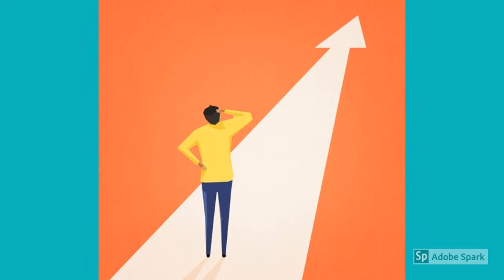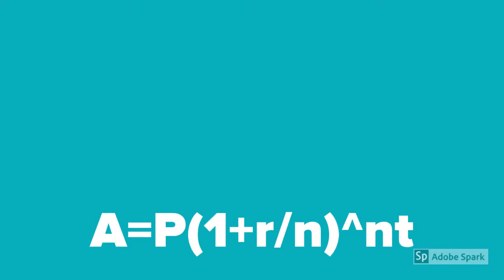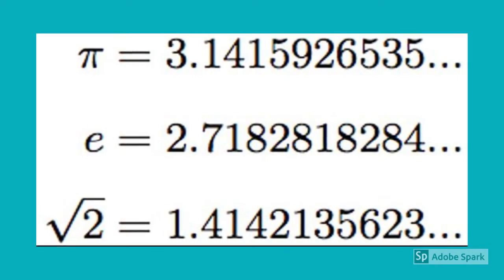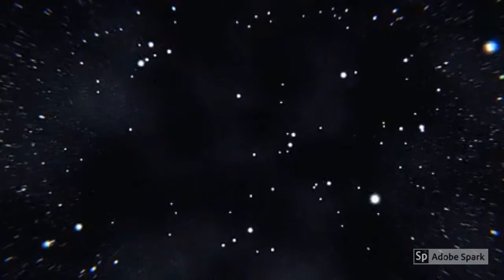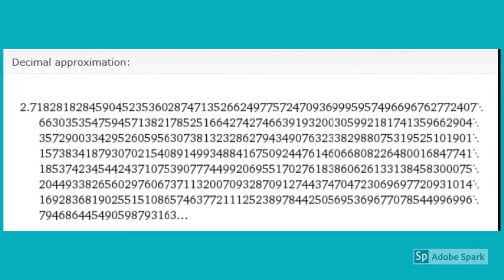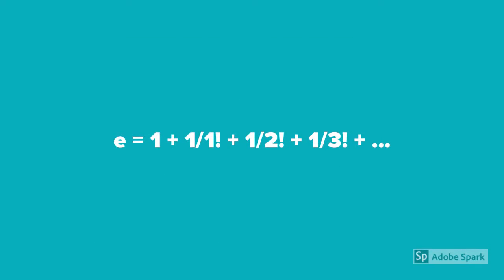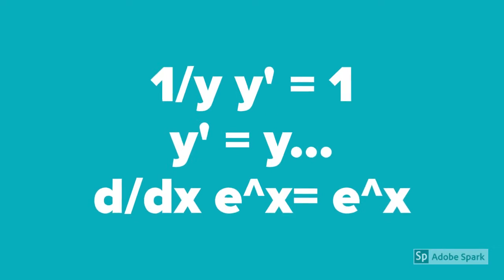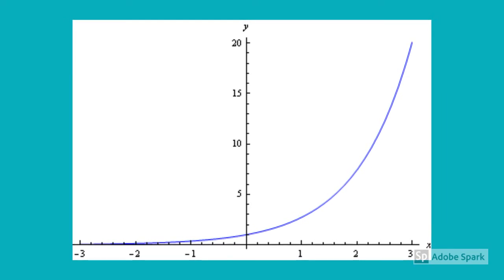AP Calc Project: The Number E